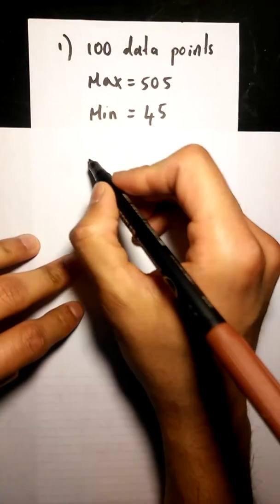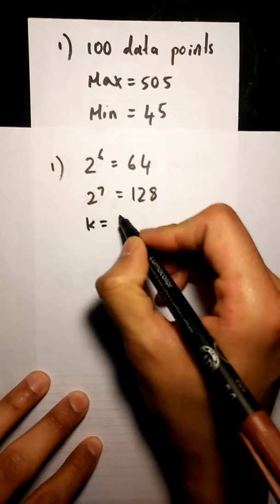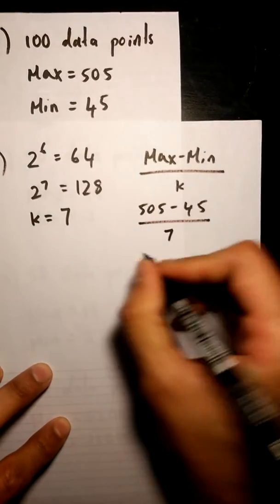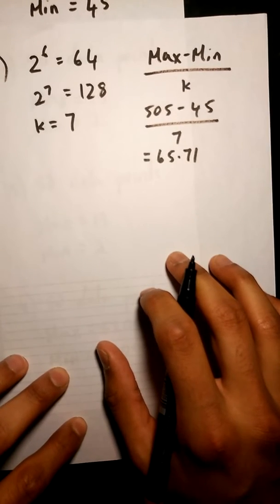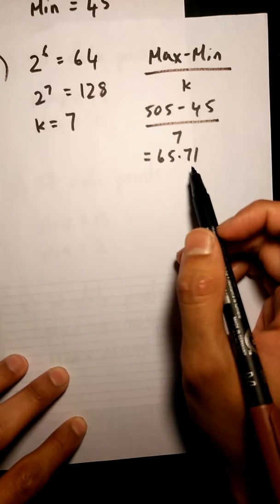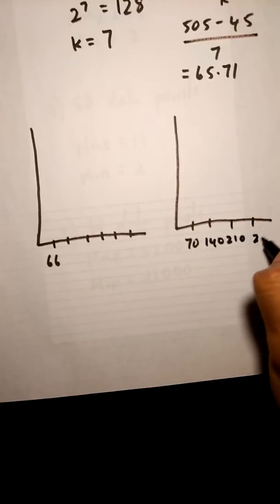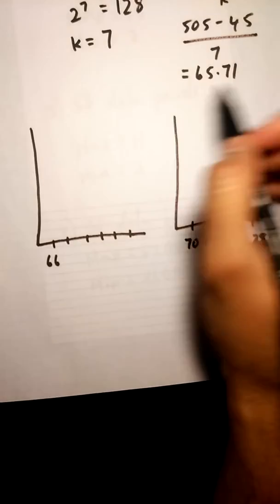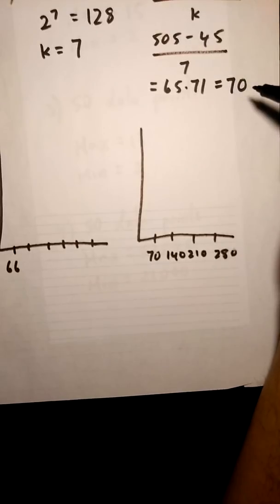Rounding Class Interval (Lecture)